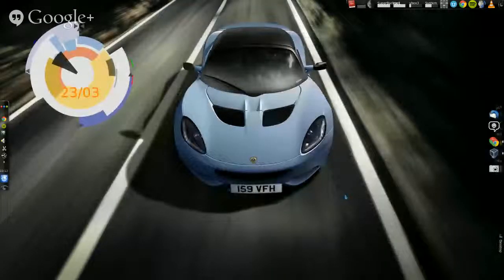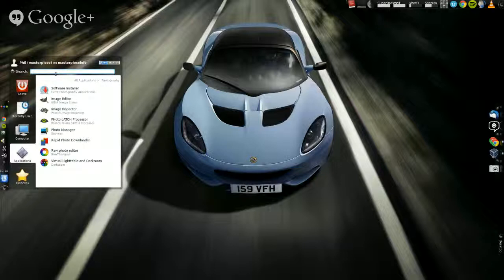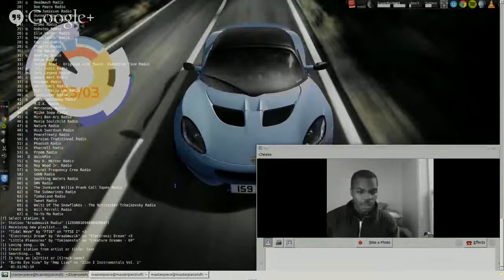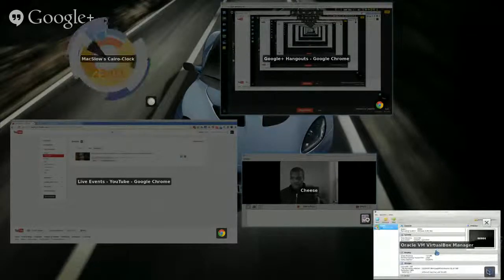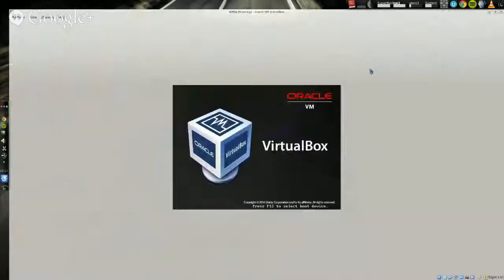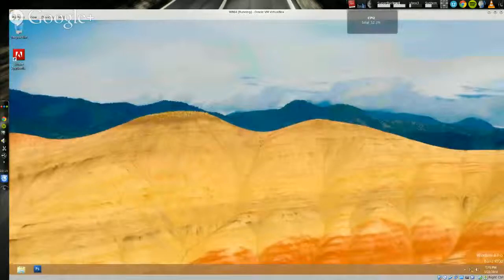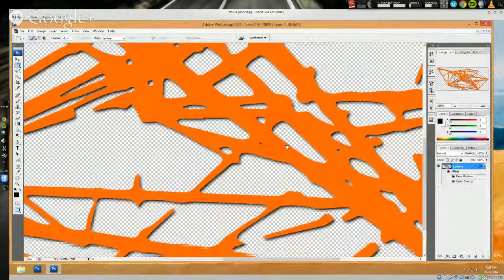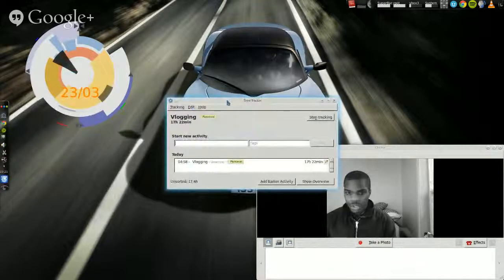AAUHOO Live - InfoEPXO Beta Test 1 - Ubuntu Studio Linux + Virtual Windows 8 64 Bit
Testing my new Live Streaming mode on the channel. Thank you Youtube and Google and Linux for keeping my computing epic.